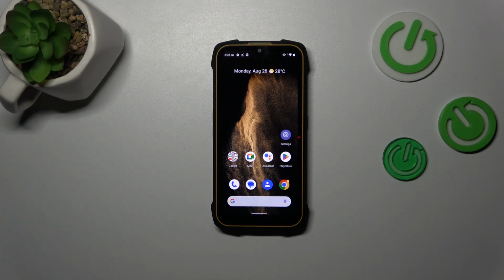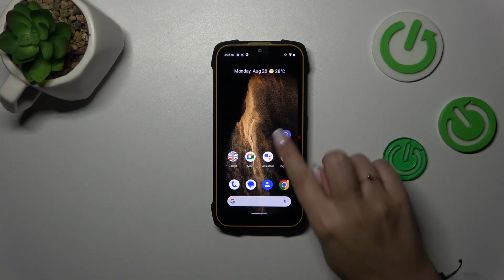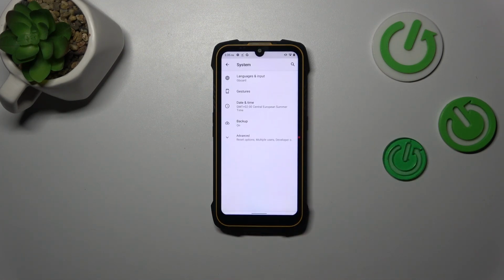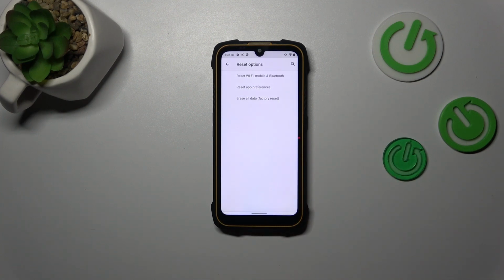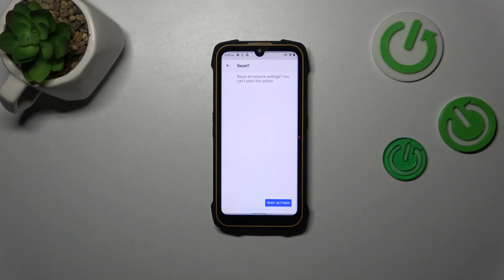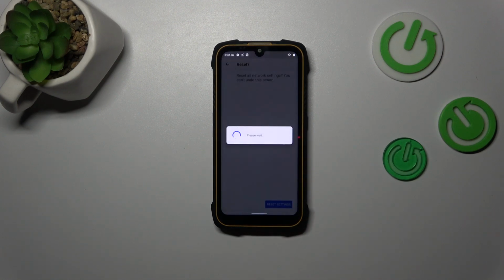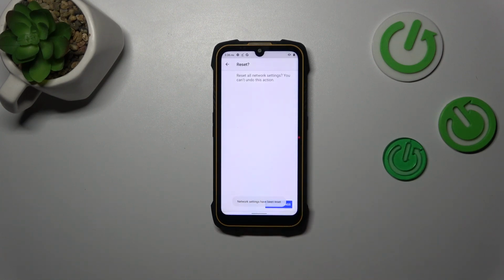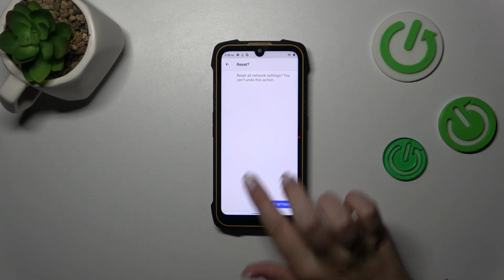How to Reset Network Preferences in CUBOT KING KONG 6 – Find Connection Reset Option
Would you like to fix the network connection in CUBOT KING KONG 6, but you're not sure how? No worries, here we are coming with help! In the above tutorial, we would like to guide you to a proper section, in which you can find the option that will reset all network preferences. Thanks to this you'll get rid of strange connection problems. So let's follow all the shown steps and successfully reset network preferences in CUBOT KING KONG 6!

How to Reset Network Settings in CUBOT KING KONG 6? How to remove all stored Wi-Fi networks in CUBOT KING KONG 6? How to reset Bluetooth settings in CUBOT KING KONG 6? How to delete the list of Wi-Fi networks in CUBOT KING KONG 6?